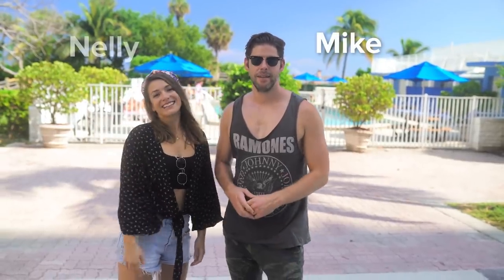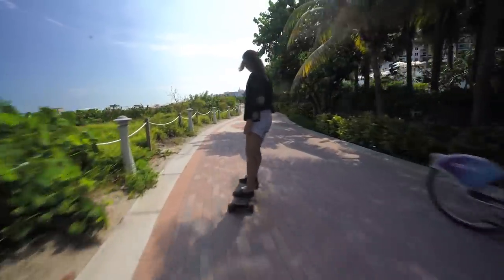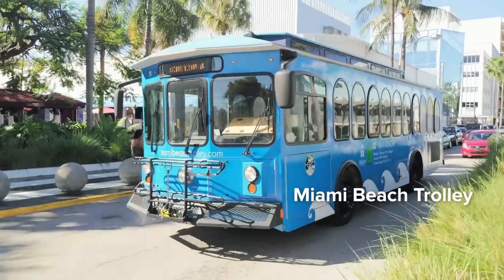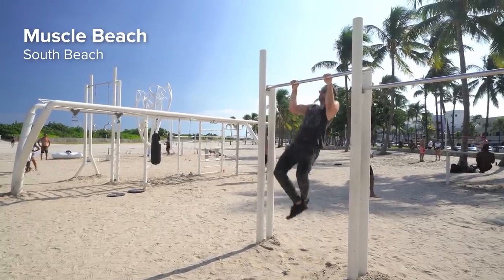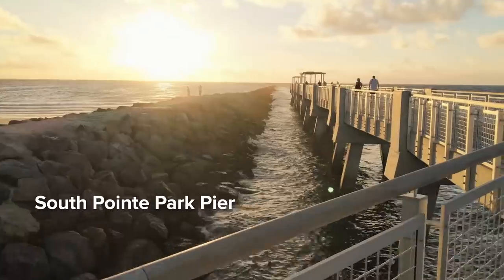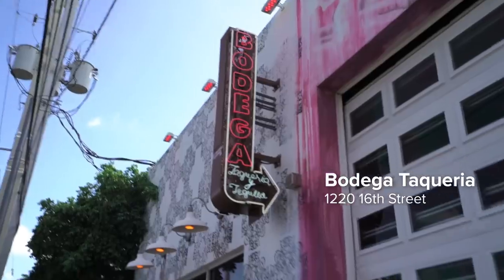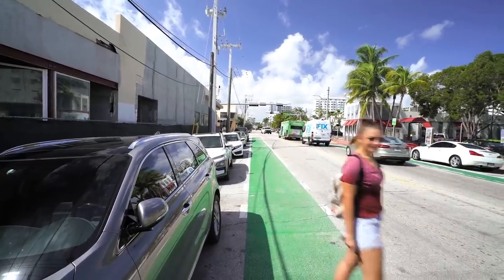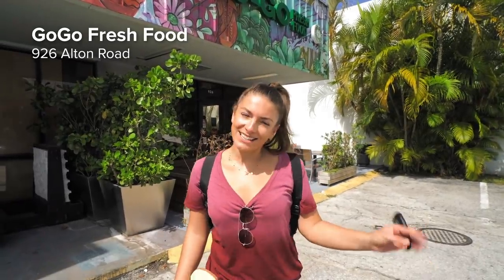"Miami Beach on a Budget" by Mike & Nelly (Makingithappen) – EF Guest Vlog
This week's guests on the EF Guest Vlog are Miami-based YouTubers Mike & Nelly, also known as Makingithappen – Check out their channel at @MakingithappenVlog

ABOUT EF
EF offers language travel, language courses, summer camps, language immersion programs, exchange programs, university preparation abroad and other study abroad programs. Choose from short summer language courses abroad to full academic year or university studies abroad.